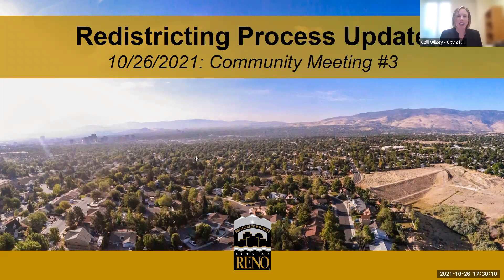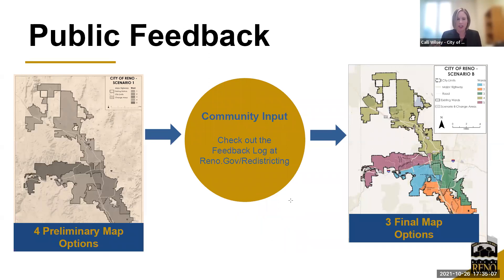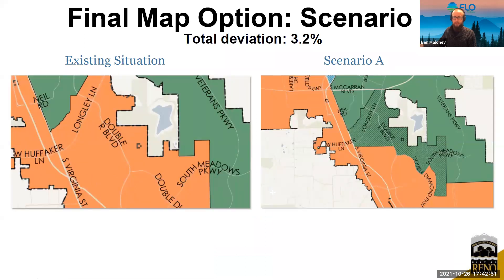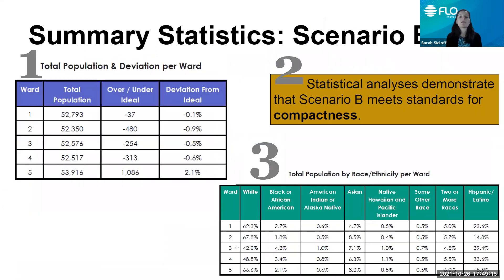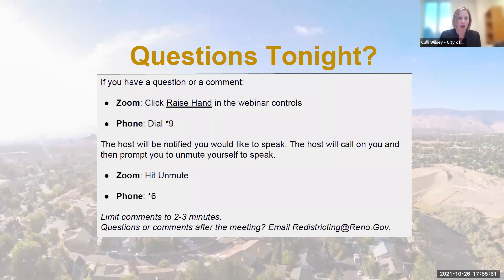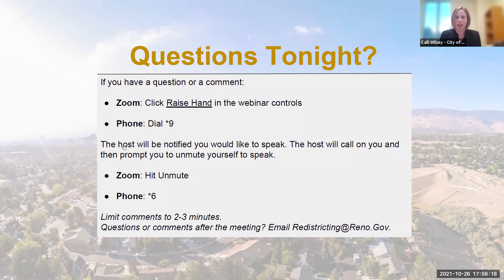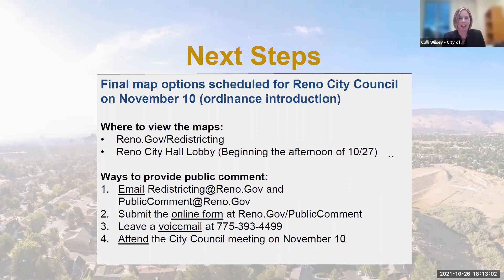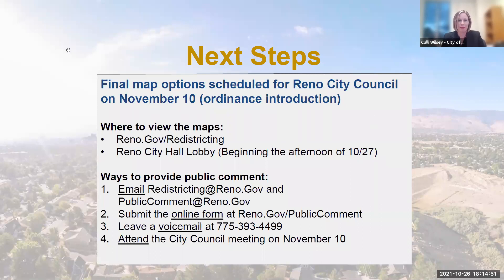2021 Redistricting - Community Meeting #3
The City of Reno introduces three final map options based on feedback from the community. During the meeting, the City shared how the community can provide feedback on the maps and answered questions from residents. for more information.